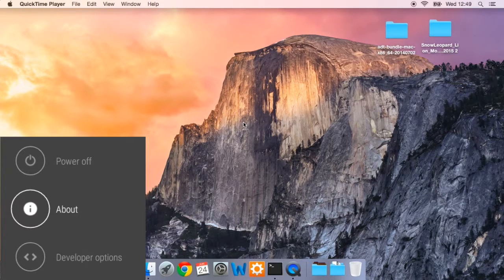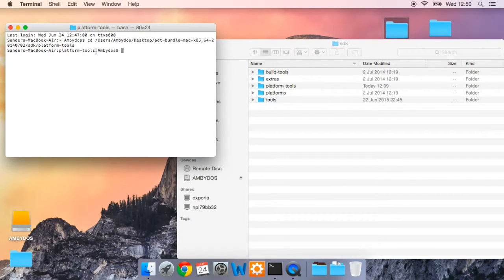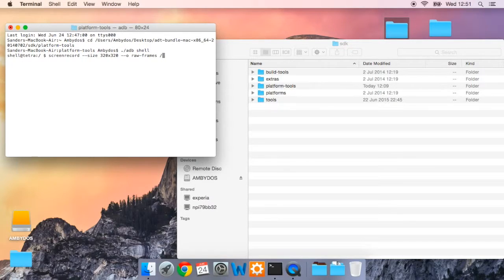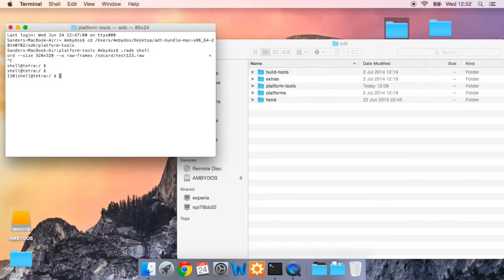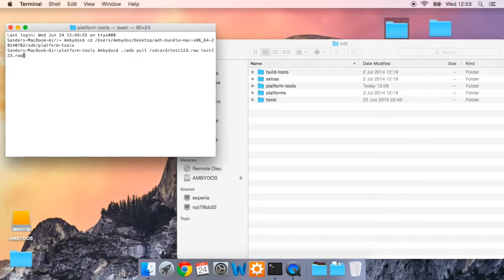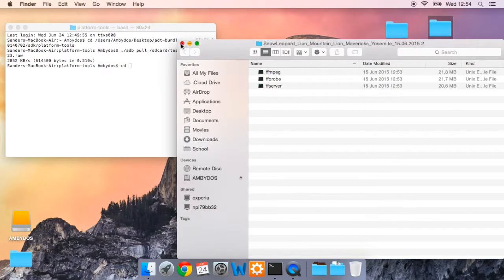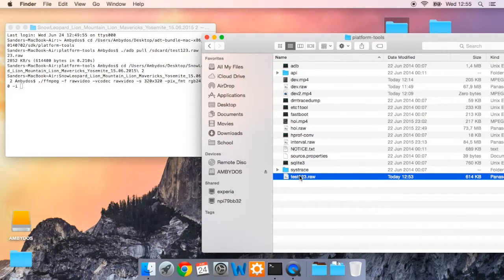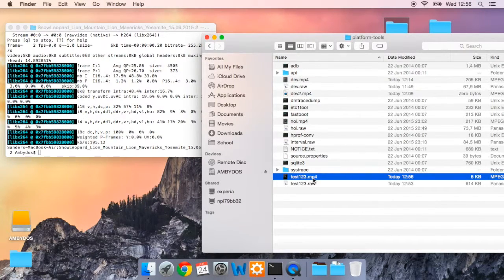How to record the screen of your Smartwatch on a Mac - Tutorial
In this video I will show you how to record the screen of your Android Wear smartwatch.

Step 1: Connect smartwatch to your computer
Step 2: Enable developer options on your smartwatch
Step 3: Enable ADB debugging under the developer options
Step 4: Download software packages
Step 5: Open terminal and issue the commands shown in the video
Step 6: Done!

Hope it's helpful and I will try as many answers possible.